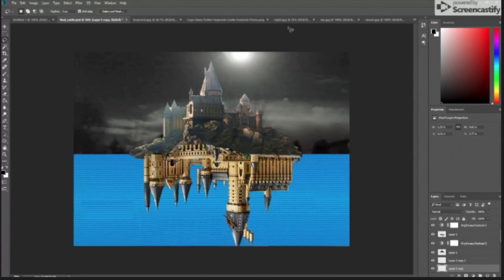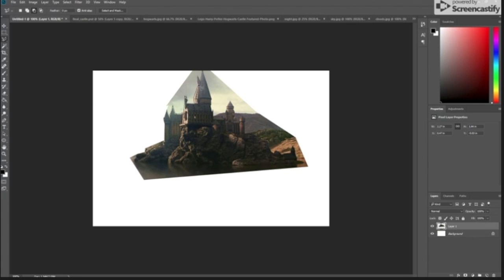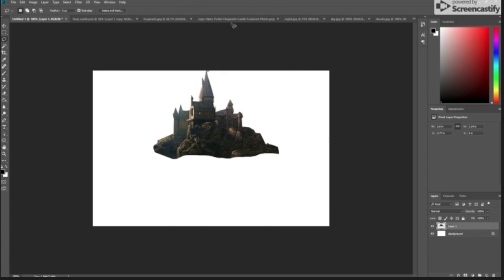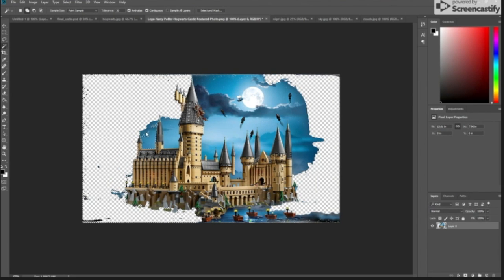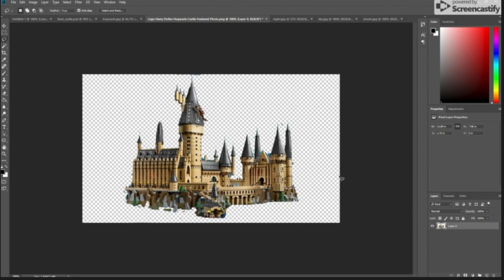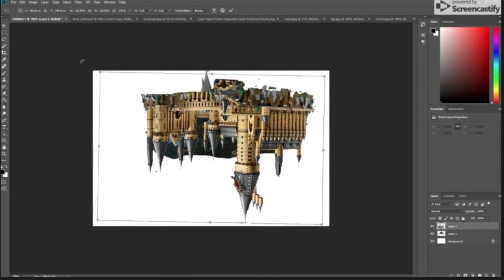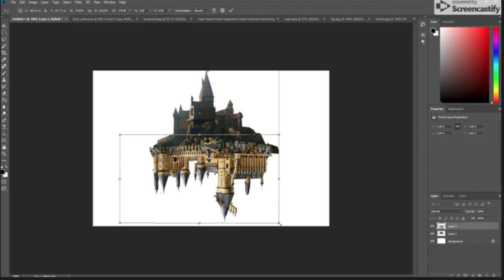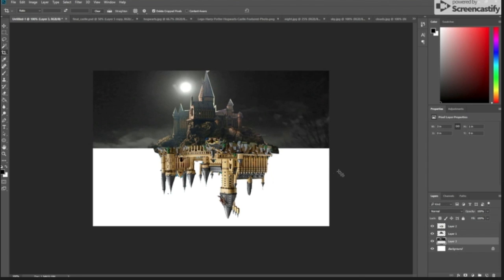Hogwarts Reflection: Photoshop Tutorial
In this tutorial, you'll learn how to create two reflecting castles in Photoshop. We hope it helps you!